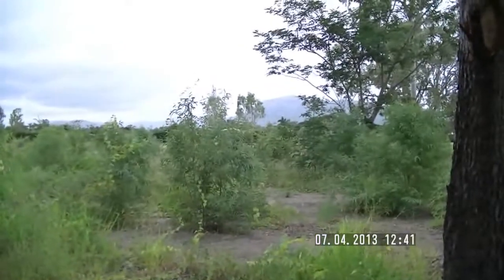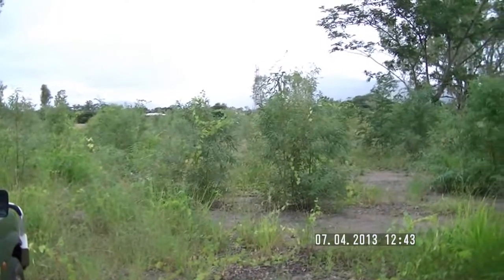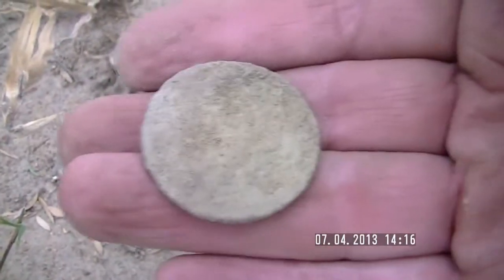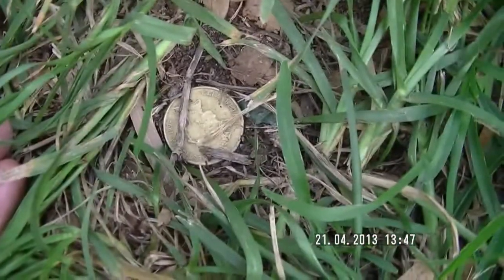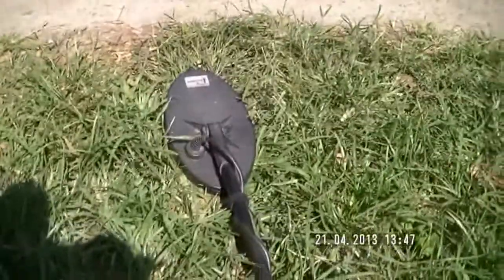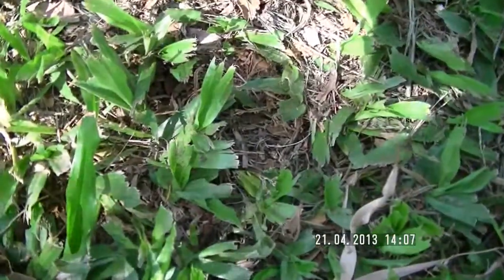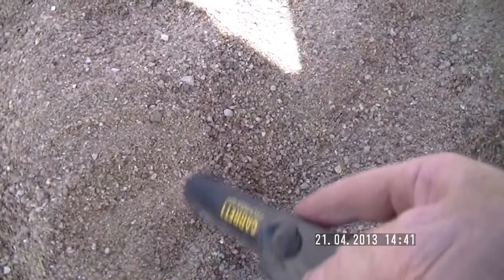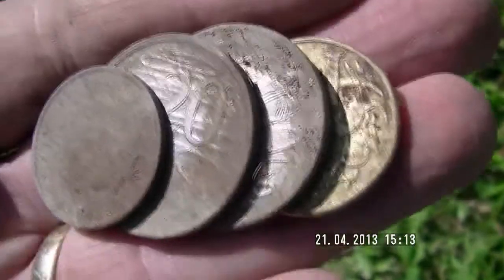Metal Detecting - Dirt Fishing & Saving History in Outback Australia.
The first part of this video is at the WWII site then I'm detecting at a School here in Townsville. I have been very busy with work commitments so I am sorry I haven't uploaded this video sooner. Anyway hope you enjoy.